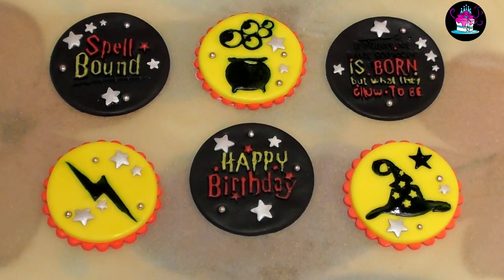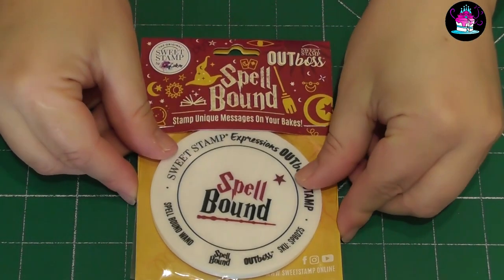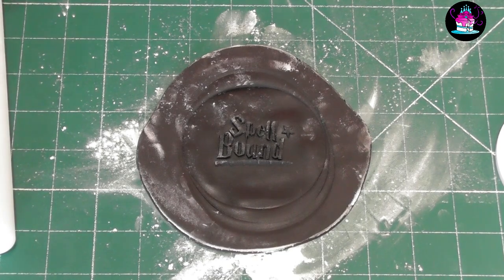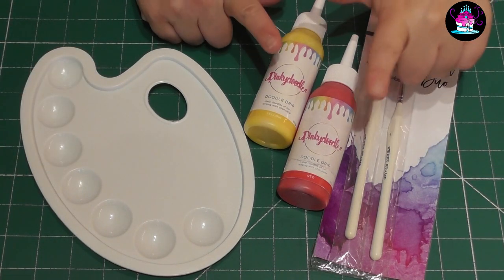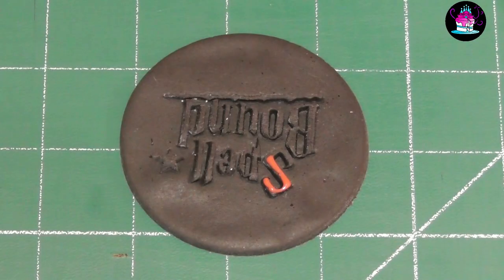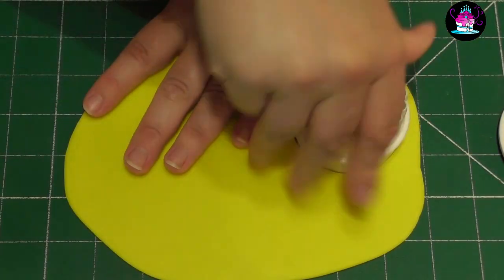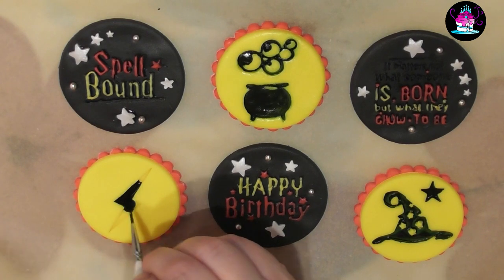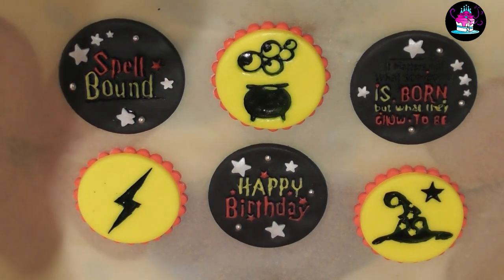How to use Sweet Stamp by Amy Cakes - OUTboss the Spell bound Collection (Make your Cakes Magical)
How to use Sweet Stamp by Amy Cakes OUTBOSS & Spell Bound Elements
for your Cupcakes & Cakes !

Are you a MASSIVE `Harry Potter` Fan ?
Maybe you just love the Magical fonts or do you get many requests for these types of cakes?

In this tutorial i show you how easy the OutBoss sets are to use by Sweet Stamp. Instead of the lettering being embossed into the fondant, using this clever innovative piece of equipment they end up coming out of the actual fondant and look so impressive.

There are so many different ones available, here i only feature three from the NEW Spell Bound range however you can get them on so many different themes. Another product I have been wanting to treat myself too and finally got around to doing so, Its going to make my detailed cupcakes for future orders so much easier.

If you are NEW to my channel there are NOW 176 completely FREE detailed tutorials available with NEW content added on a regular basis. You will find many unusual Gravity Defying Cake Tutorials on here as well as more basic techniques and cakes for beginner bakers. There is something on here for every skill level.